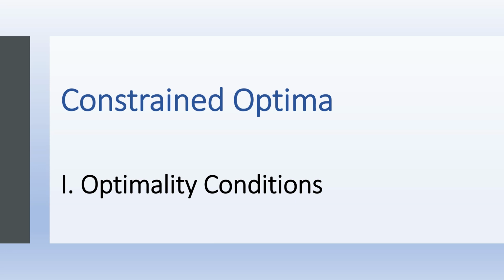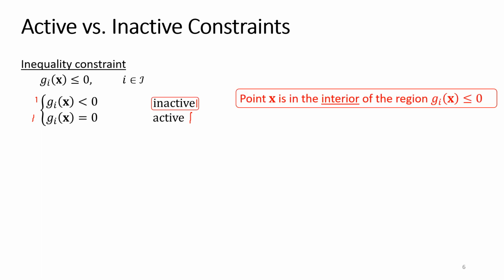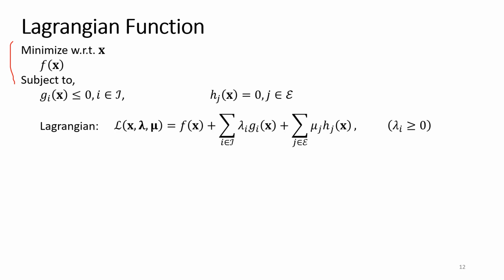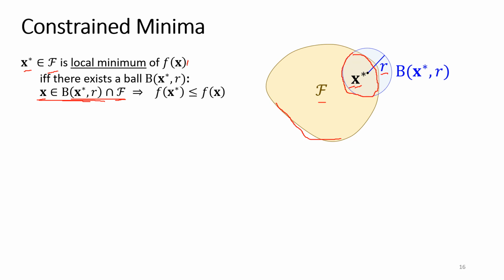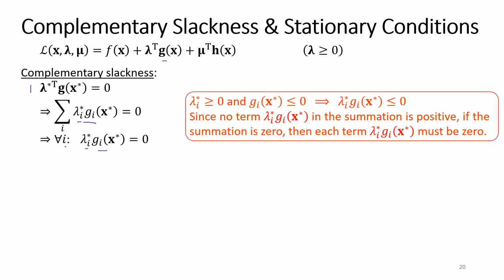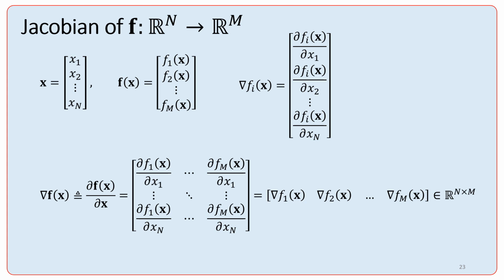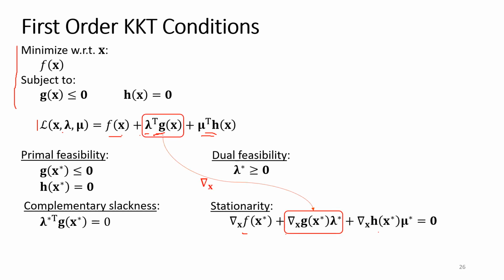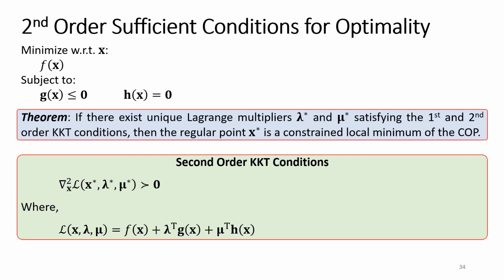2a. CONSTRAINED OPTIMALITY CONDITIONS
The first and (hard) second order KKT conditions for optimality
Necessary and sufficient conditions for optimality